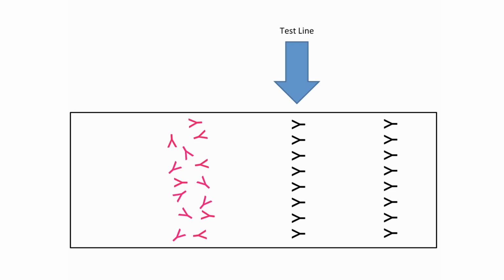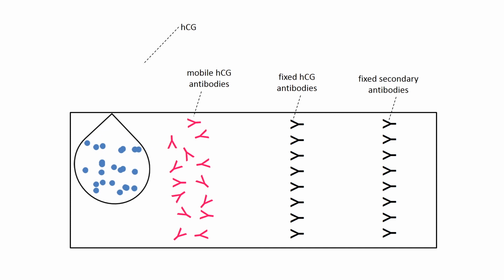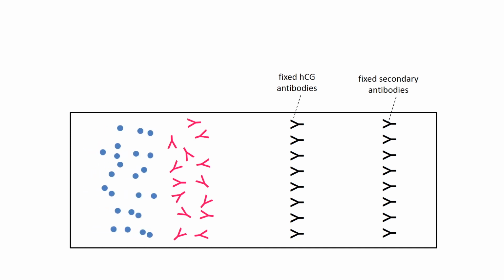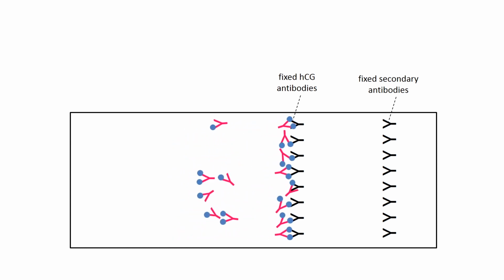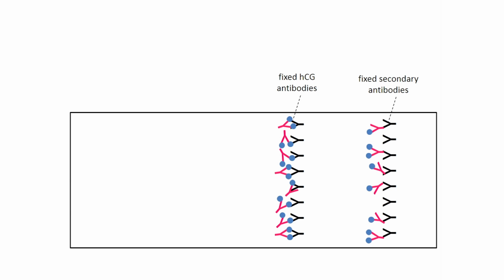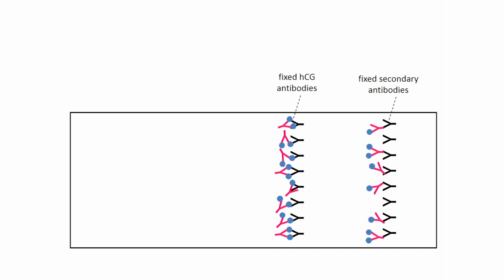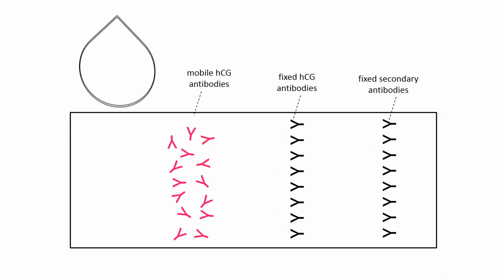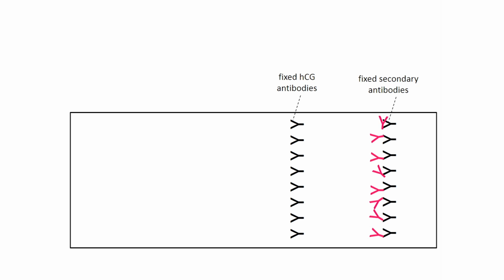The lateral flow test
This animation and video show the positive and negative results of a lateral flow test and explains how it works using an animation